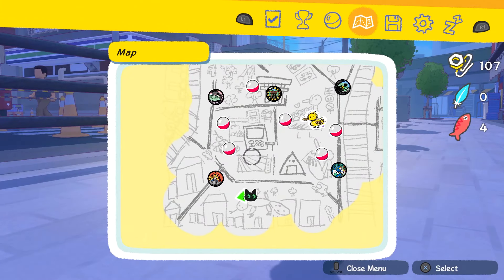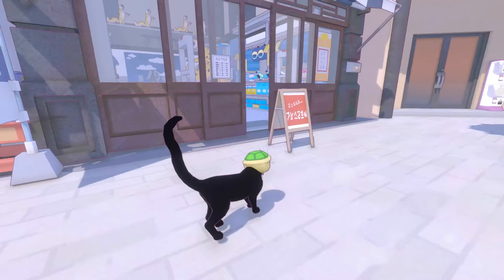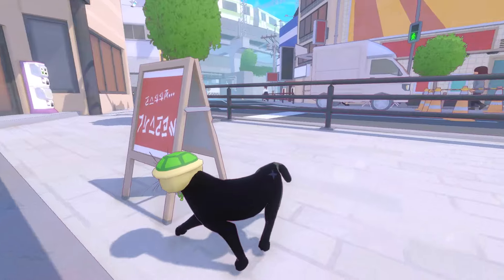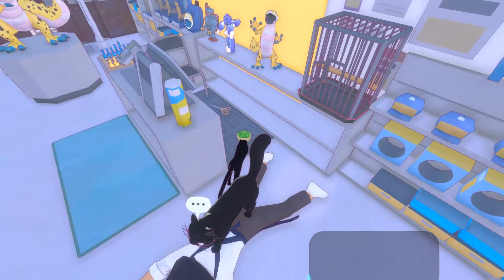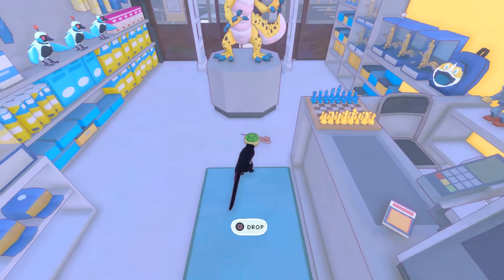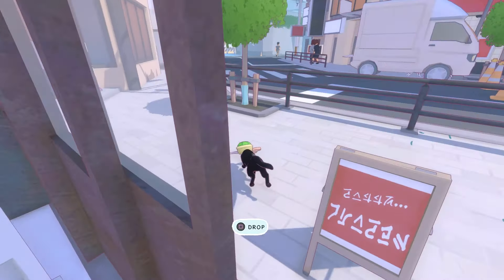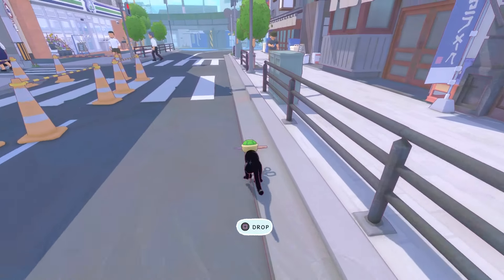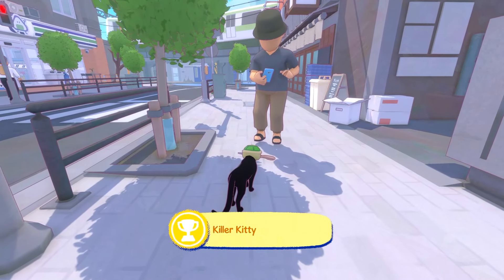How to complete Killer Kitty | Hidden Achievement ► Little Kitty, Big City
This is a walkthrough video guide on how to complete "Killer Kitty" hidden achievement in the Little Kitty, Big City game.